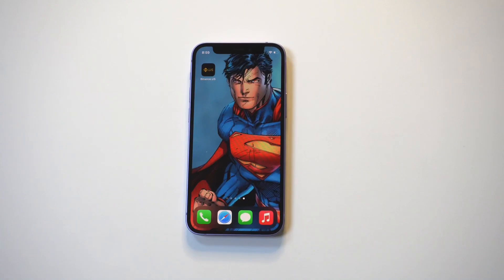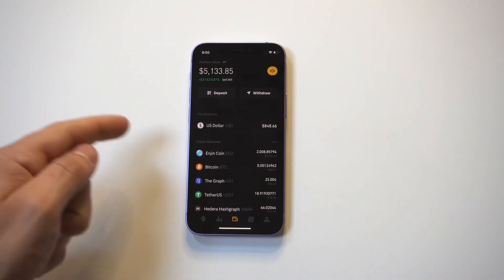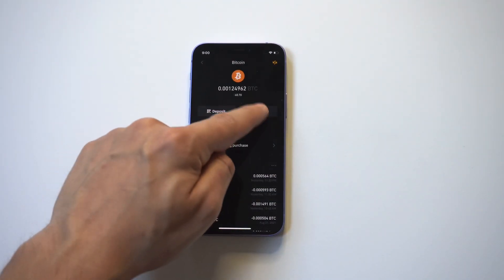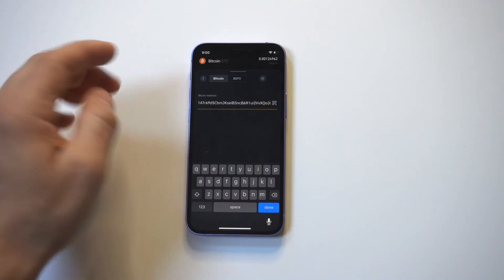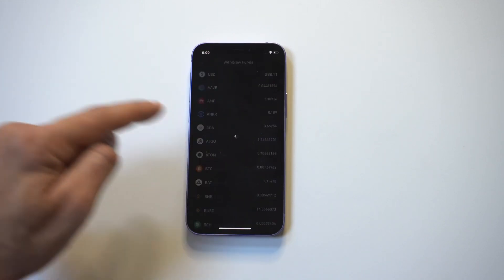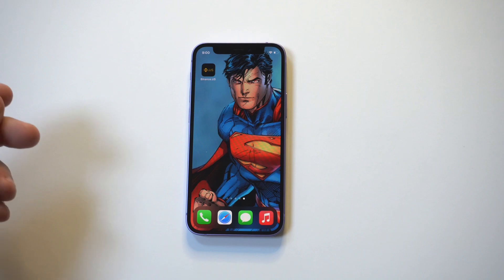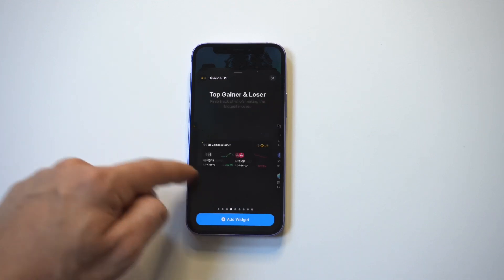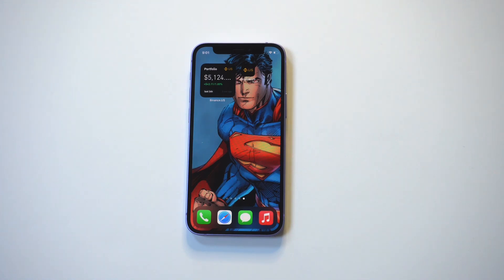How To Send Bitcoin On Binance US App - Easy 🚀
Binance US $50 Free
Written Review